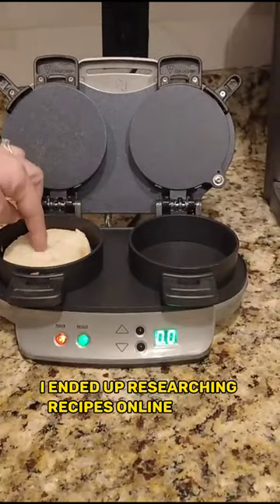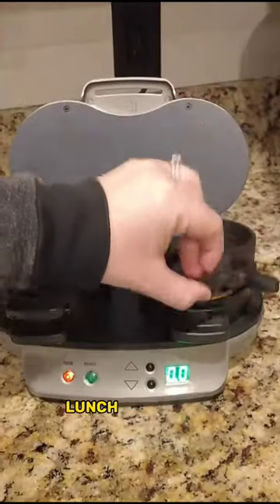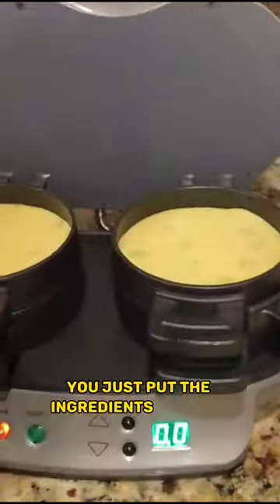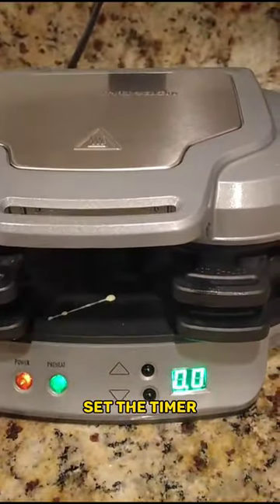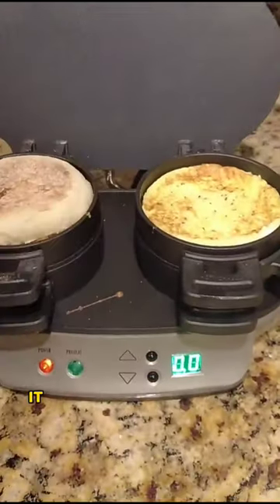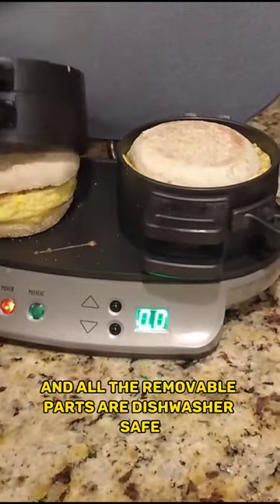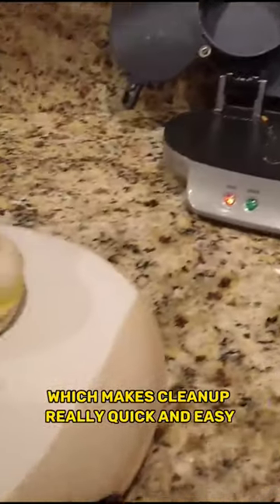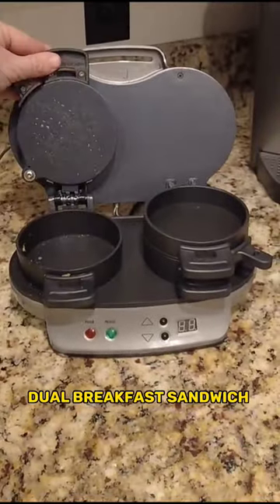3 in one breakfast maker | quick breakfast maker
3 in 1 breakfast maker

this is a one the nest amazon products

breakfast maker 3 in 1
breakfast maker machine
breakfast machine
3-in-1 breakfast station
breakfast
breakfast station
breakfast machine 3 in 1
sandwich maker
greenlife 3-in-1 breakfast maker station
greenlife 3-in-1 breakfast maker
all in one breakfast maker
electric breakfast maker
3in1 breakfast maker
tupperware microwave breakfast maker
microwave breakfast maker
breakfast sandwich maker
3 in 1 breakfast station
kitchen gadgets on amazon
hamilton beach
hamilton beach breakfast sandwich maker
breakfast sandwich
ultimate breakfast machine
3 in 1 breakfast machine
combination cooker
gadget test
cooking show
toaster oven
gadget review
coffee maker
breakfast gadgets
mcmuffin recipe
breakfast muffin
machine
amazon kitchen gadgets
banggood
3-in-1
cooker
emmy
emmymadeinjapan
appliance
emmymade
kitchen gadgets
oven mini 3 in 1
electric 3 in 1 household breakfast machine
oven 3 in 1
kompor 3 in 1
breakfast 3 in 1
3in1 food streamer
how to use food streamer
cukyi 3 in 1
nostalgia 3 in 1 breakfast station
nostalgia breakfast station
as seen on tv
nostalgia breakfast station reviews
as seen on tv product testing
nostalgia retro series 3-in-1 breakfast station
nostalgia breakfast machine
nostalgia 3 in 1 breakfast station review
electric breakfast machine
best breakfast station
breakfast appliance set
west bend breakfast station
3 in 1 electric breakfast machine
propane breakfast station
amazon kitchen must haves
multi-function breakfast machine
breakfast sandwich recipe
how to make mcmuffin
drew&cole breakfast sandwich maker
perfect breakfast sandwich
ultimate breakfast cooker
toaster
jaqueline sobrinho
worldwide kitchen
food streamer
electric oven
mini bread
cooking usa
egg mcmuffin
egg cooker
cook asmr
toastie machine
toastie maker
sandwich grill
frying pan
tupperware microwave
egg mcmuffin recipe